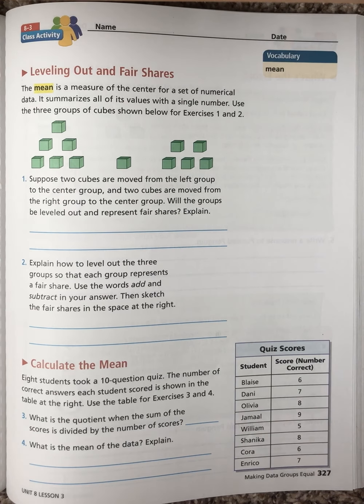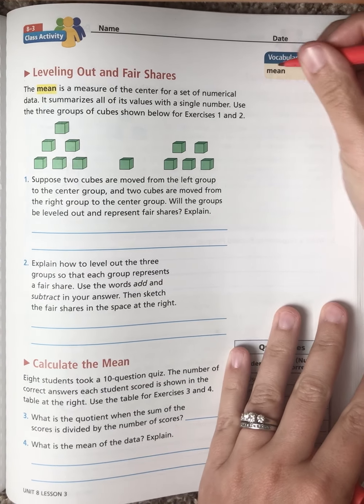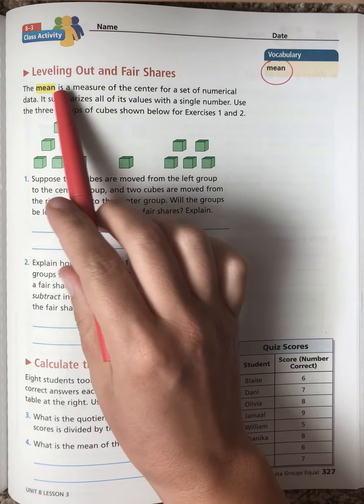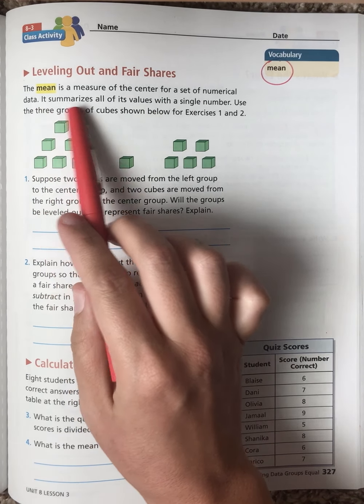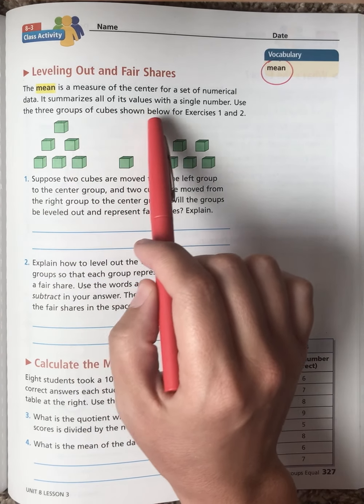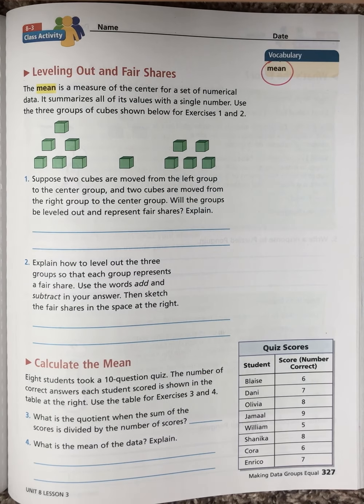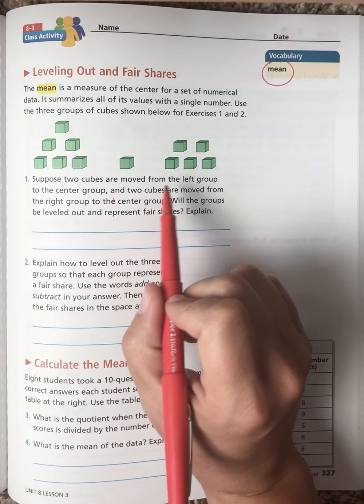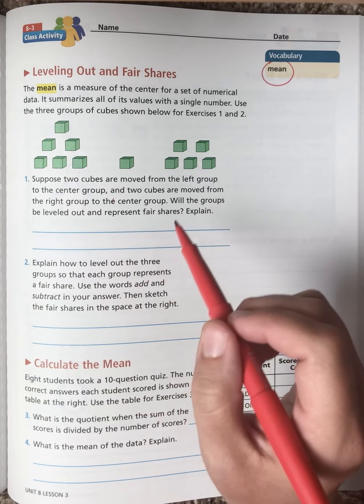Math Expressions 8-3 Lesson